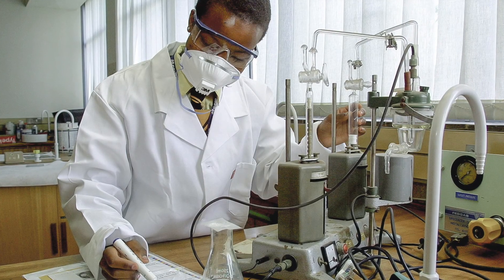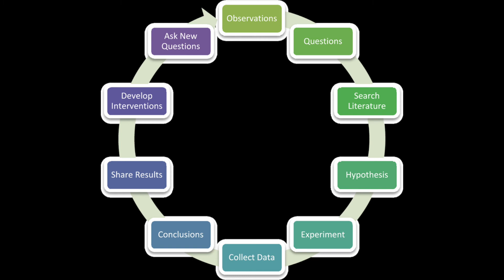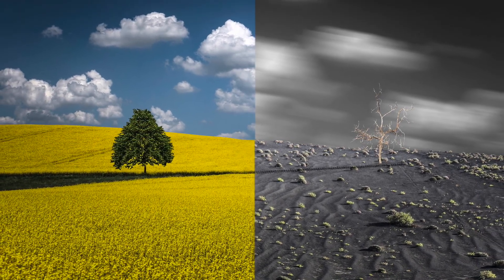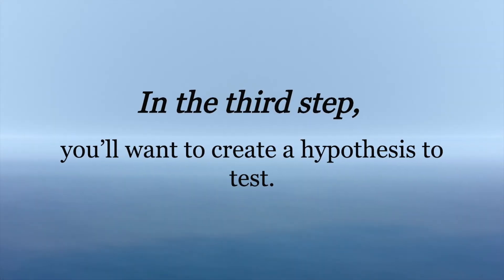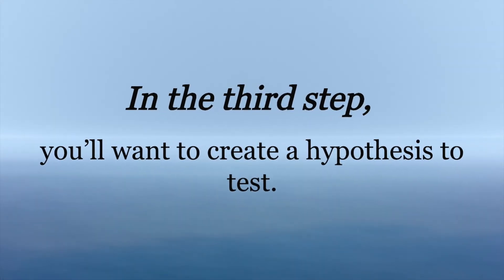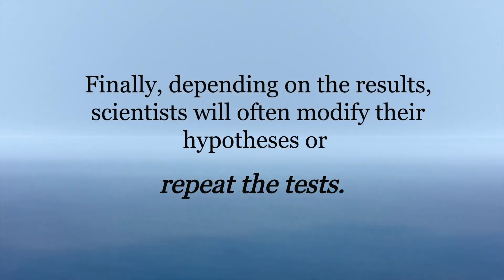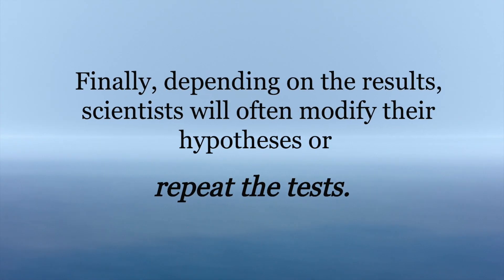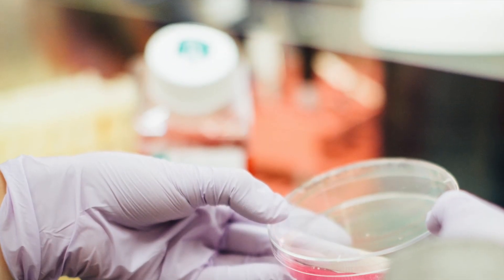Lesson 18 - Scientific Method